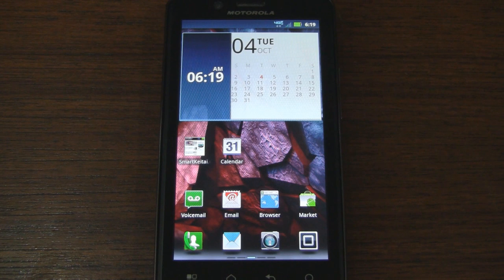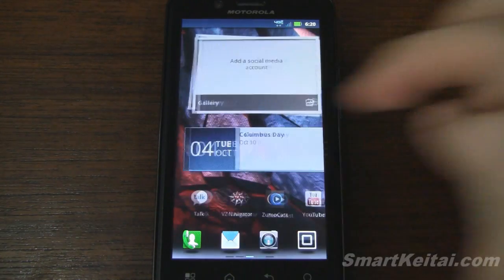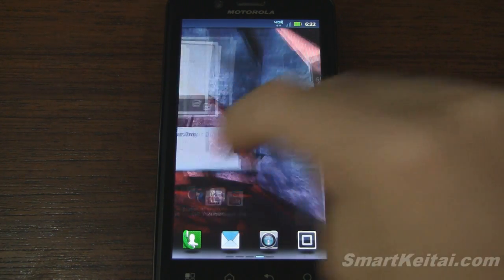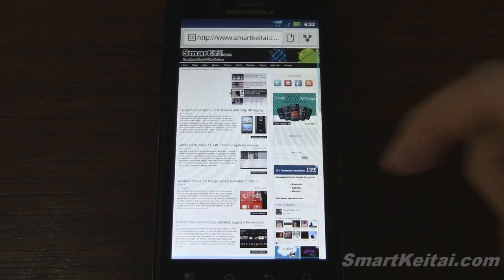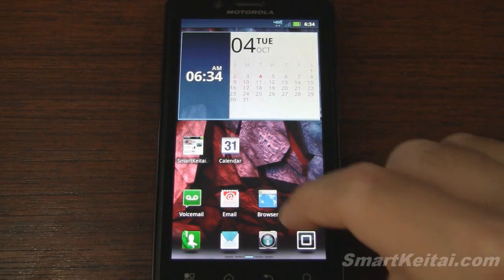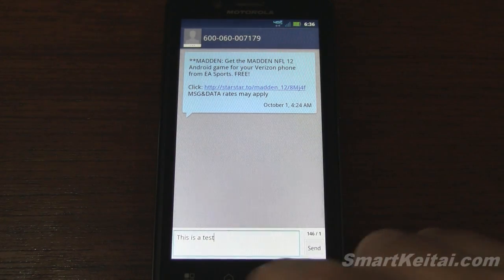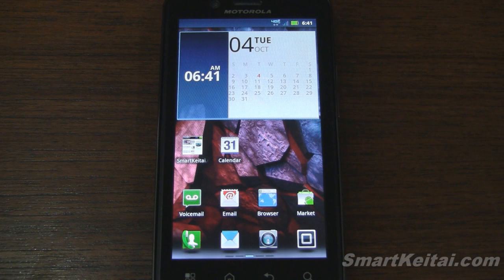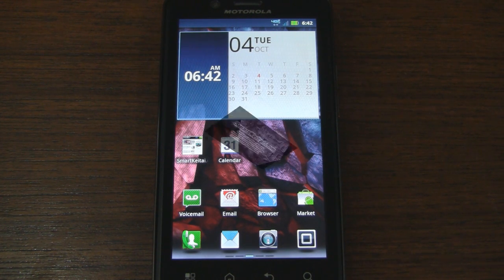Motorola DROID Bionic Software Review - UI, widgets, apps, browser, camera, Swype & more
In this video, we review the software on Verizon Wireless' Motorola Droid Bionic, which includes the user interface, apps, widgets, mobile Web browser, Swype, and more. The Droid Bionic's 1GHz dual-core processor and 1GB of RAM go a long way in ensuring zippy performance, and Motorola's custom UI has more to offer than you may expect. Check out the lengthy video above to see the software in action.

Droid Bionic specs: 1GHz TI OMAP 4430 dual-core processor, 4.3" qHD (960 x 540) display, 1GB of RAM, 16GB of internal storage, an 8 mega pixel rear camera, a VGA front-facing camera, 1735mAh battery, 4G LTE support, and Android 2.3.4 Gingerbread with the Blur user interface.